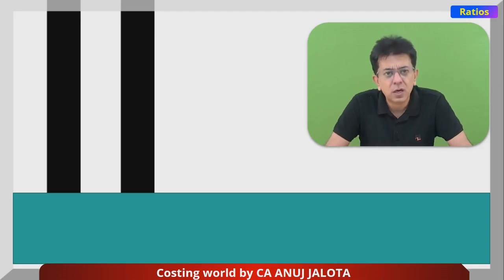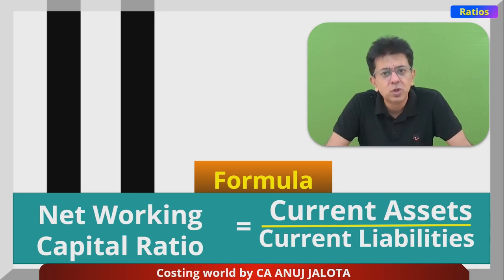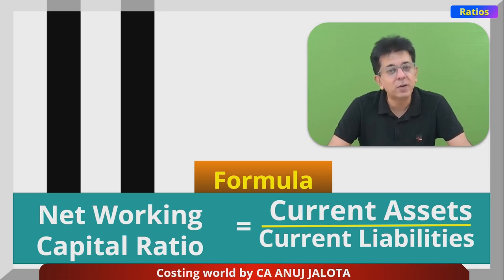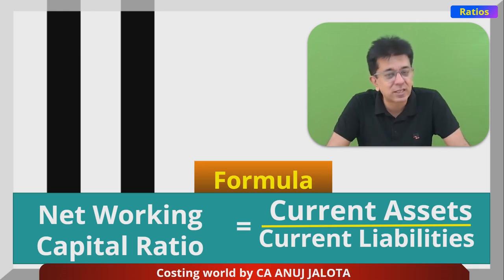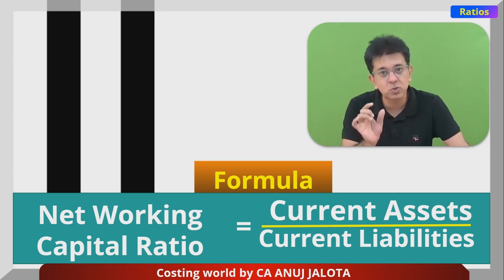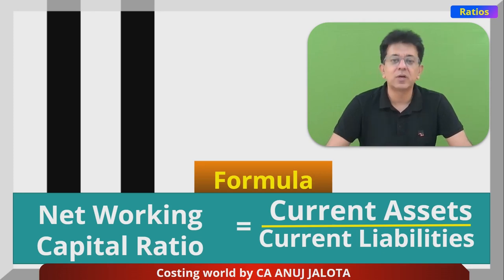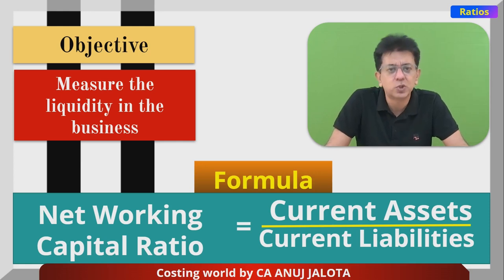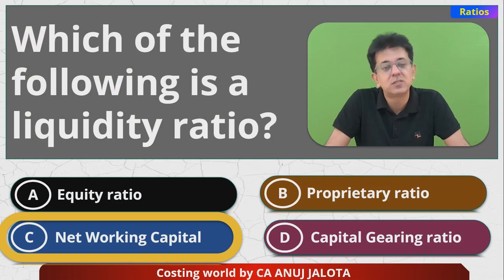Financial Management (FM) - Chapter 3 - Ratios || MCQ-6 || Liquidity Ratio